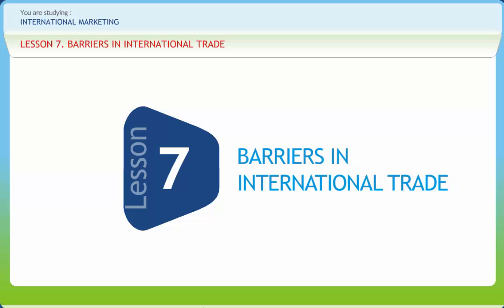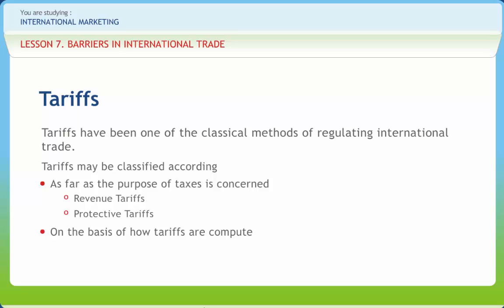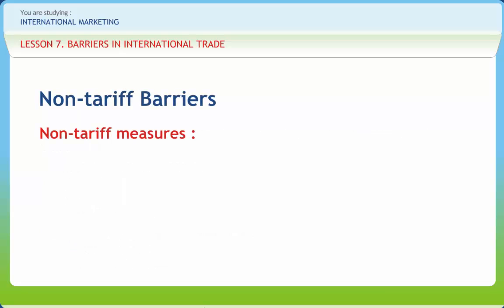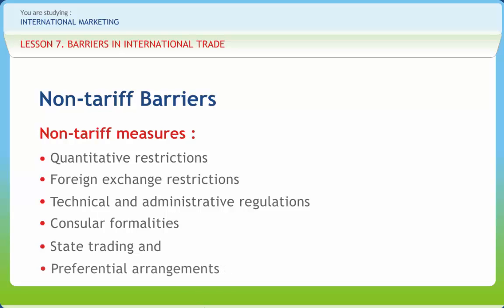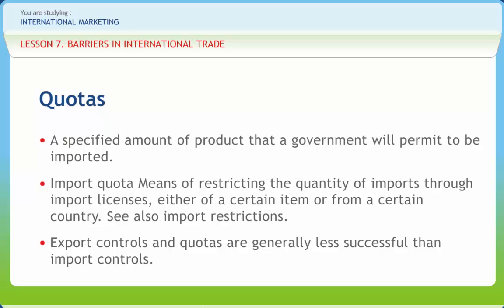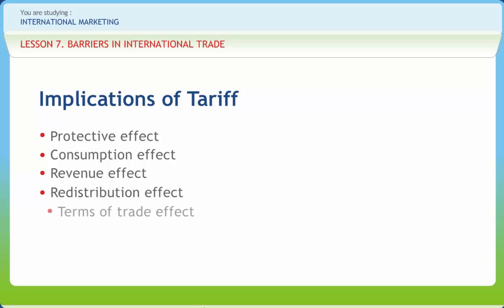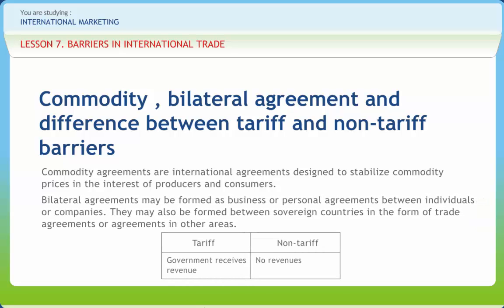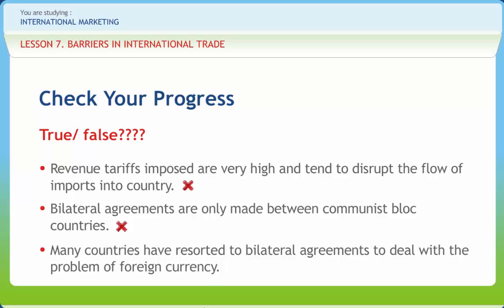International Marketing 07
International marketing is simply the application of marketing principles to more than one country. However, there is a crossover between what is commonly expressed as international marketing and global marketing, which is a similar term. The content of the course-ware follows the following structure

1.Introduction To International Marketing
2.Major Decisions In International Marketing
3.International Marketing Environment
4.Consumer Behaviour In International Context
5.International Marketing Research And Opportunity Analysis
6.International Market Entry Strategies
7.Barriers In International Trade
8.International Product Decisions
9.International Promotion Decisions
10.International Pricing Decisions
11.International Distribution Decisions
12.Export Management
13.Documentation And Terms Of Payment